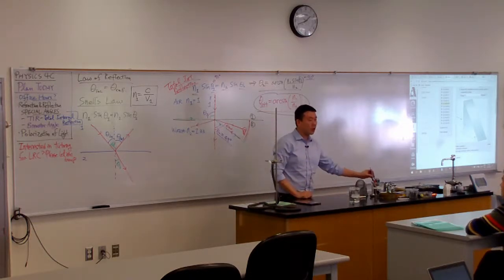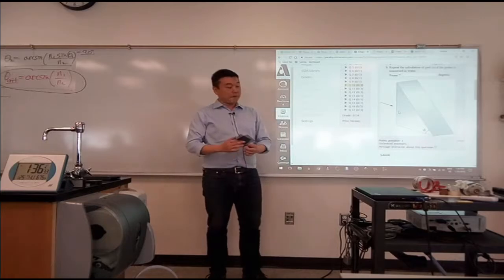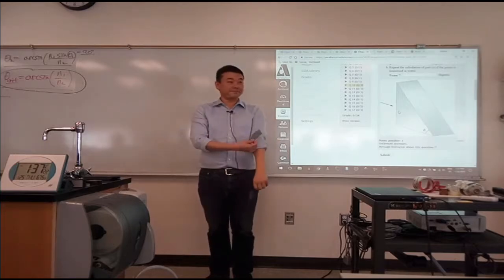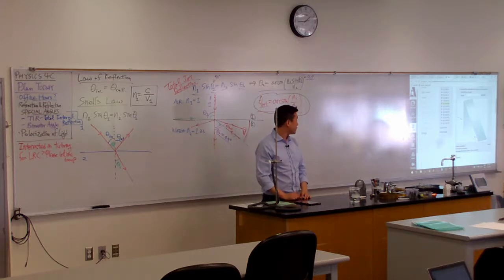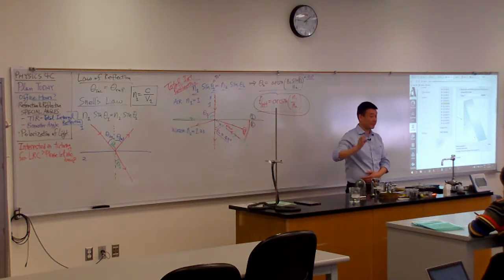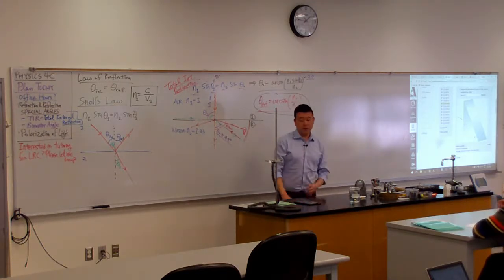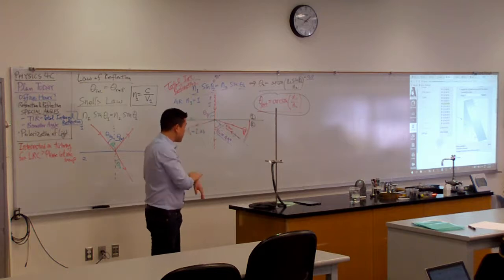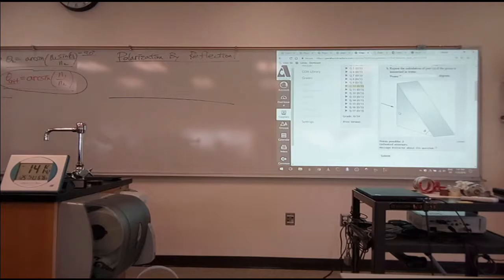Physics 4C - Polarization of Light